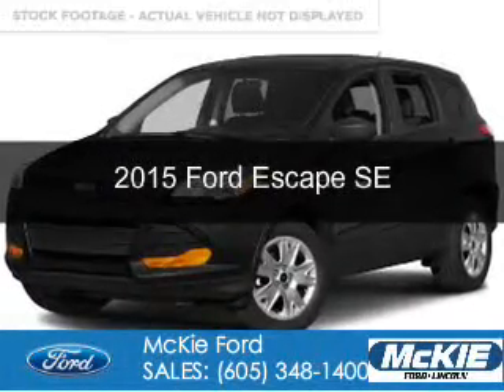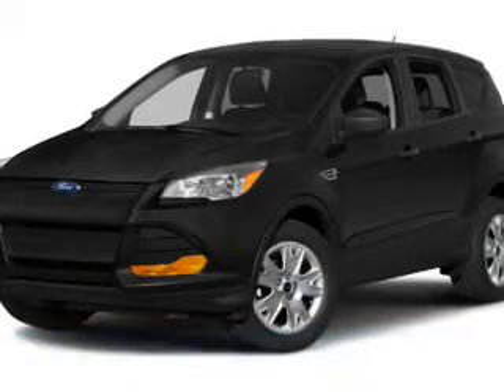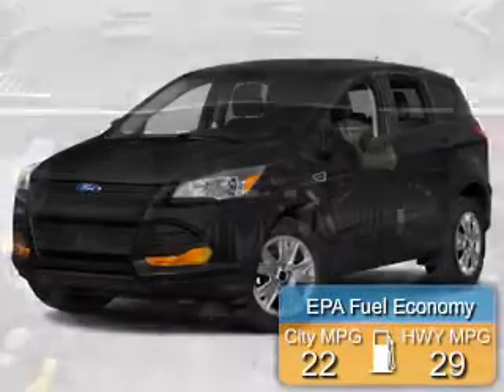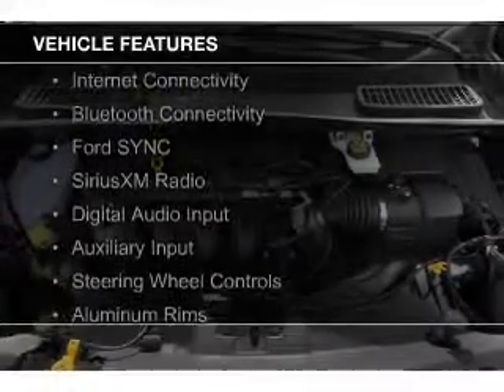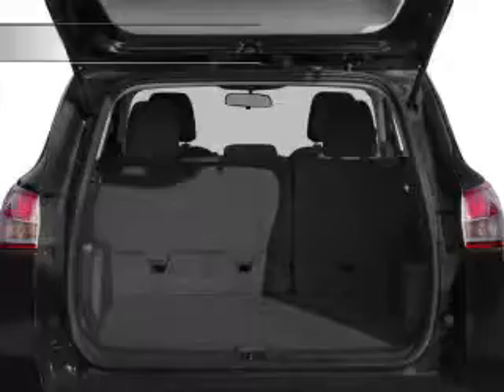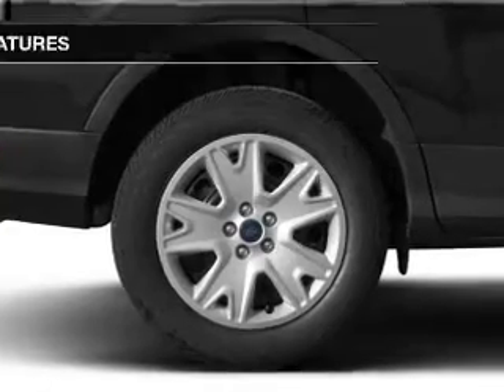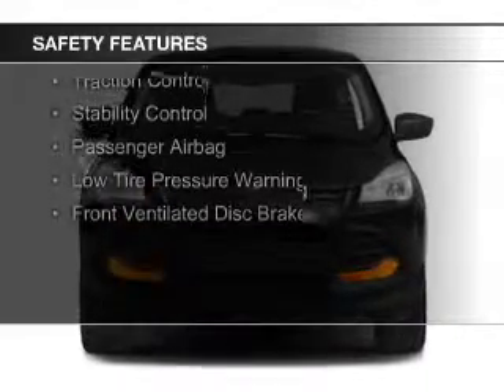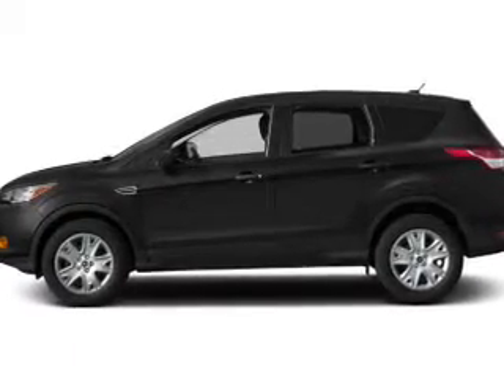2015 Ford Escape - Rapid City SD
Phone:
Year: 2015
Make: Ford
Model: Escape
Trim: SE
Engine: 2.0 liter inline 4 cylinder 16 valve
Transmission: 6-Speed Automatic
Color: Tuxedo Black Metallic
Mileage: 3
Address:
7 Omaha Street